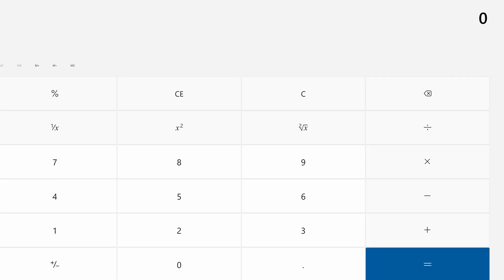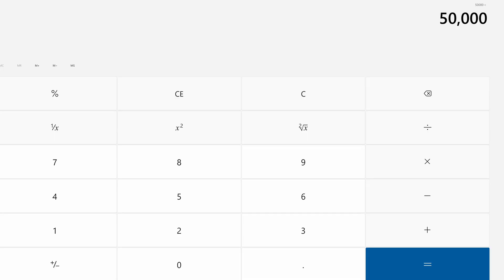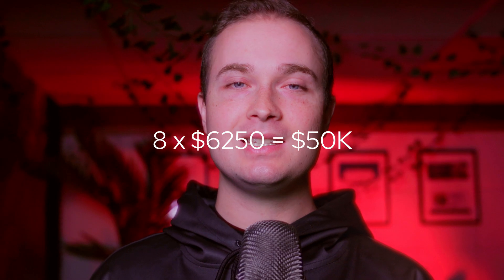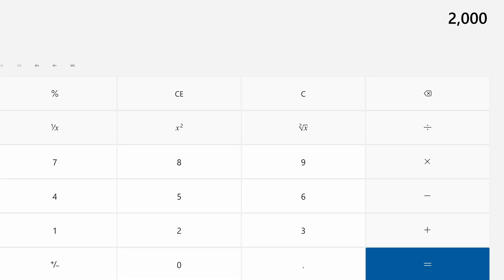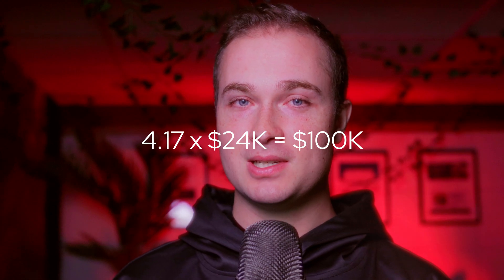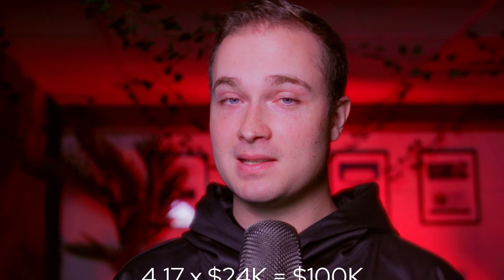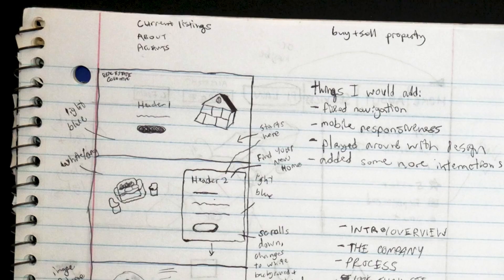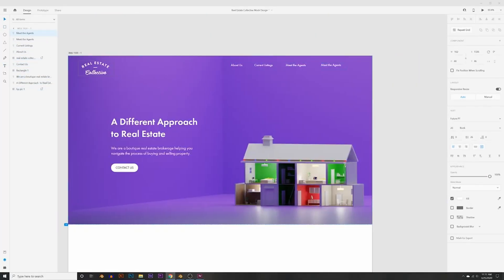How Much $$ to Charge for Websites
How to price your web design + Webflow development services.